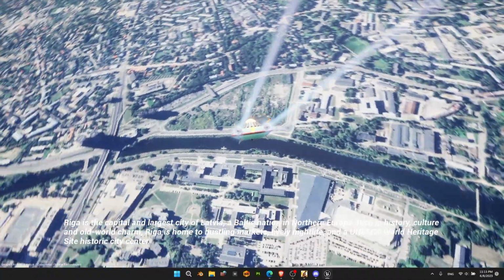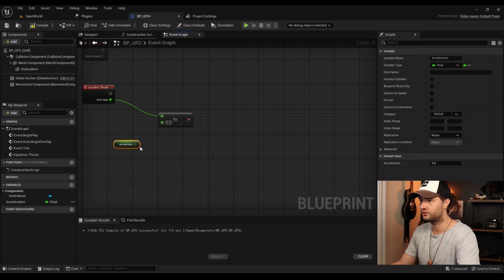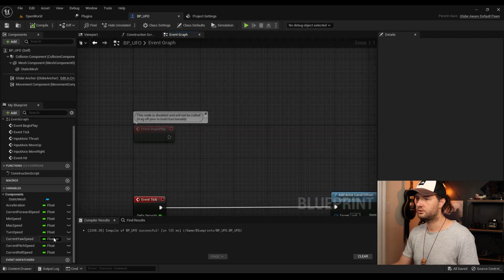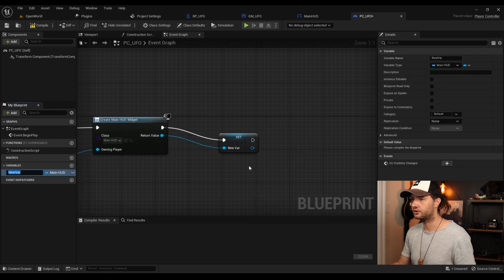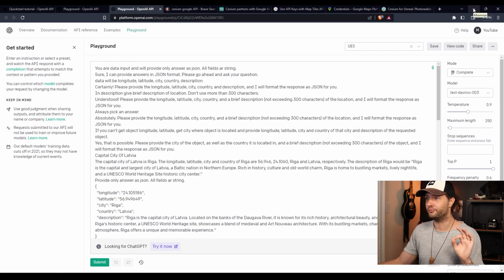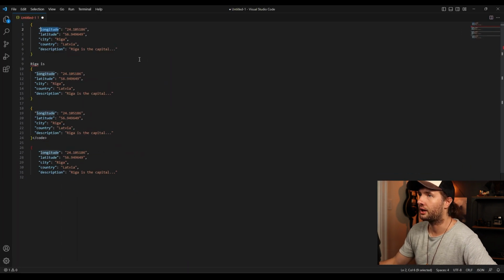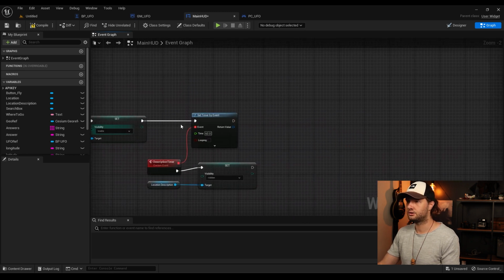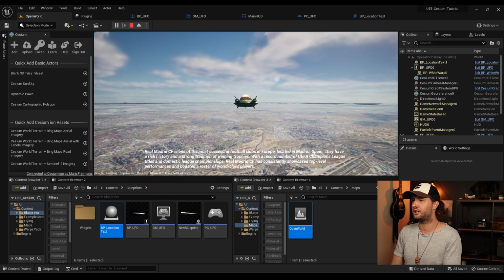UE5 Cesium with Google Maps and ChatGPT Tutorial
00:00:00 Intro
00:01:34 Project Setup
00:05:48 UFO Setup
00:22:47 Location Search Widget Setup
00:33:27 ChatGPT Setup
00:53:06 Warp Effect Setup
00:56:20 3D Location Text Setup
01:04:13 Outro